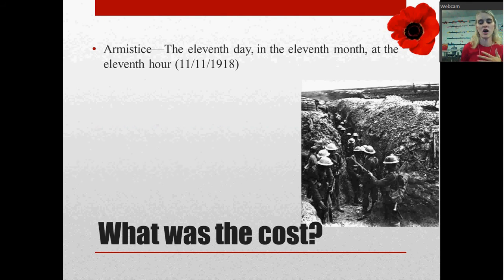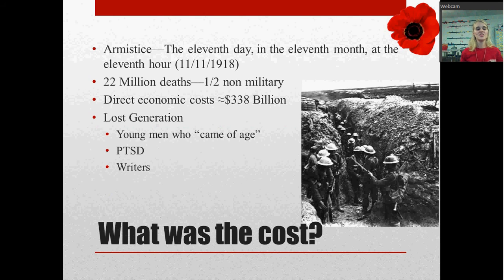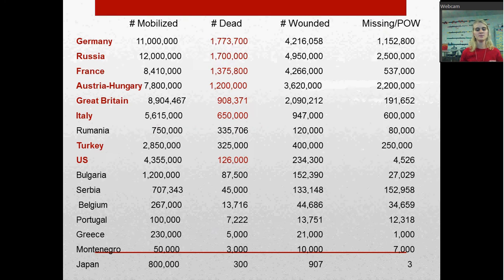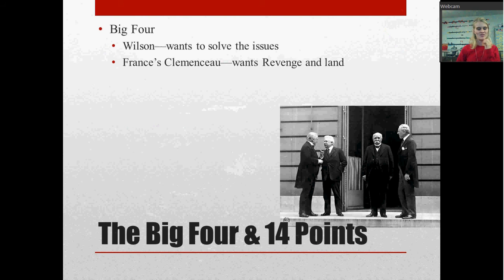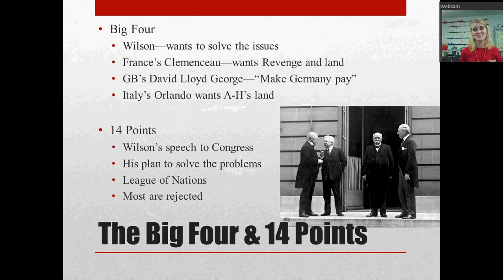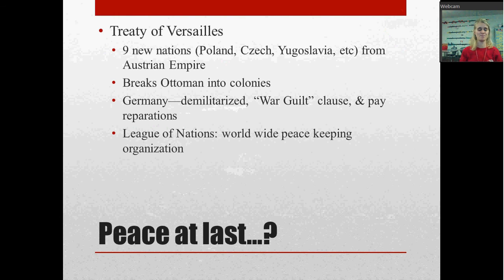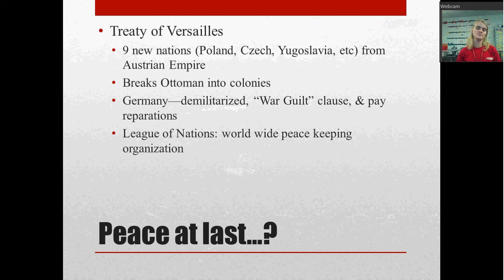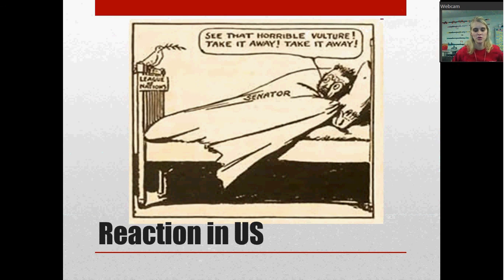American II #14: End of World War I